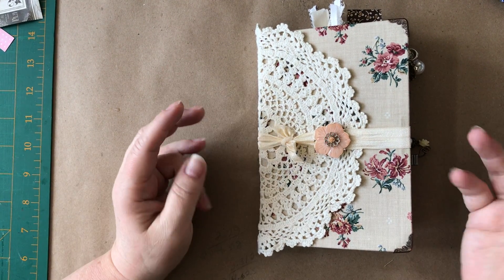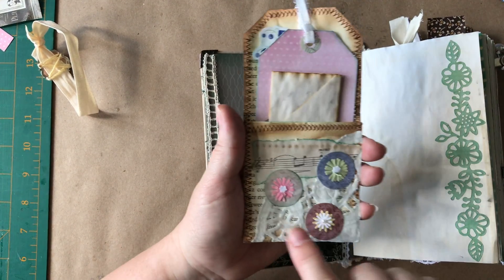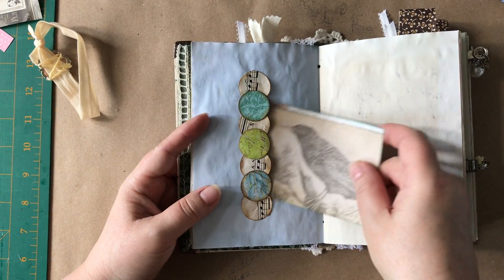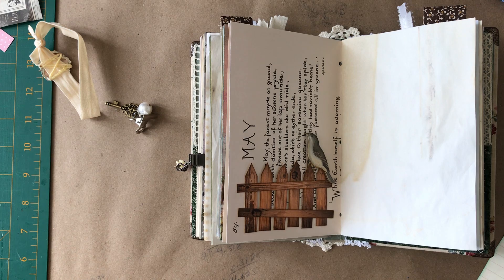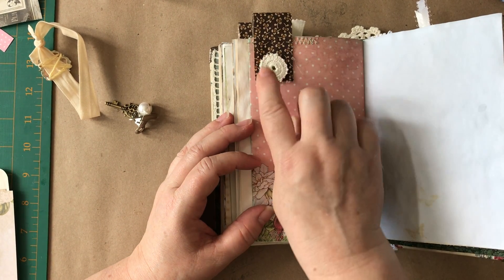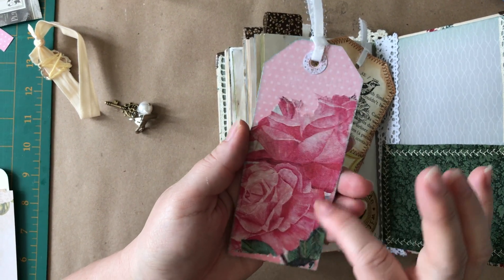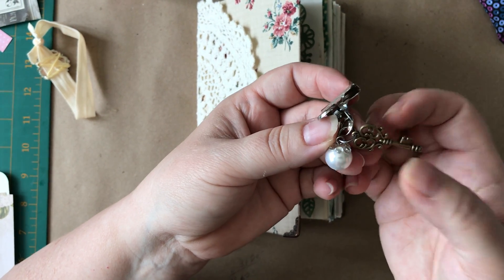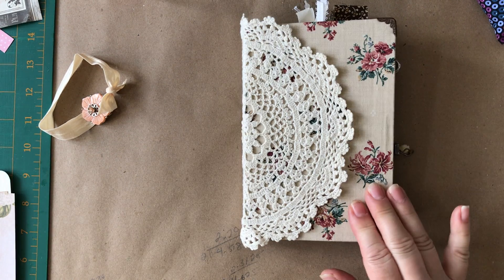JJ Along with Me - Finale